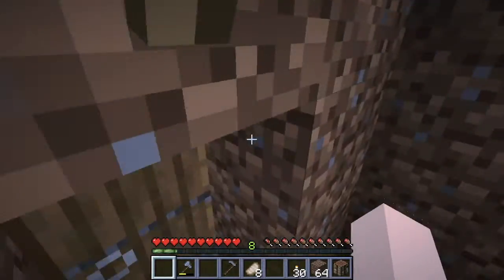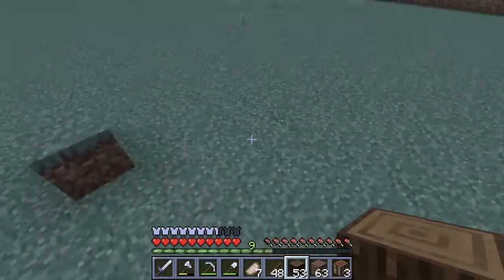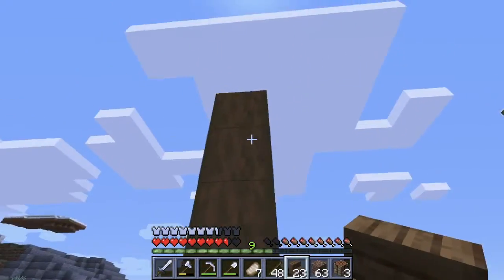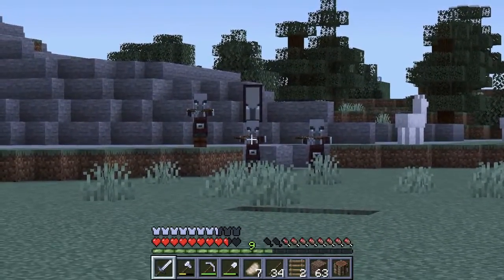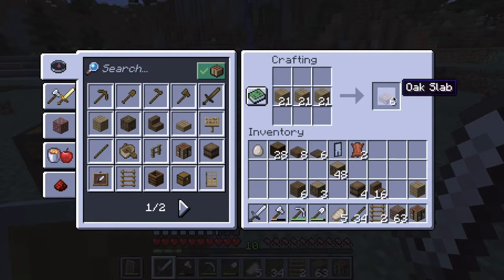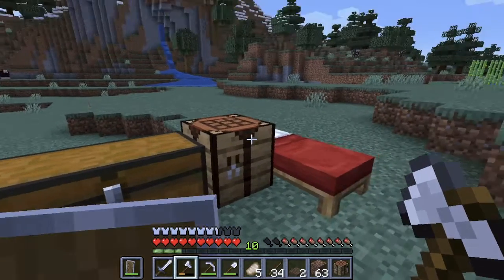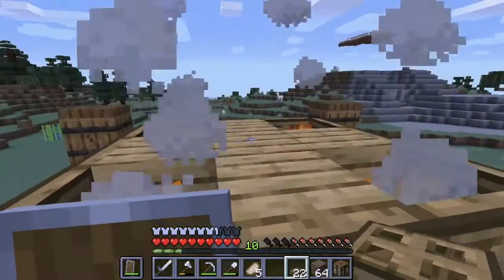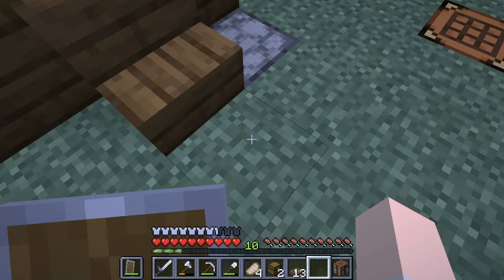My Let's Play Ep2(Base Progress)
I fixed the editing software watermark